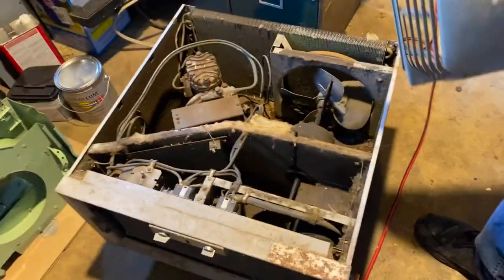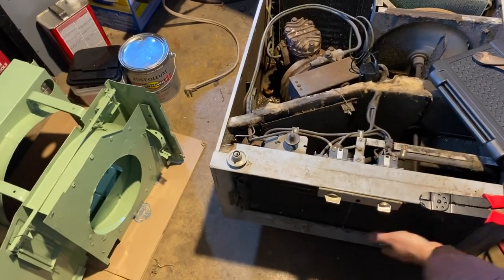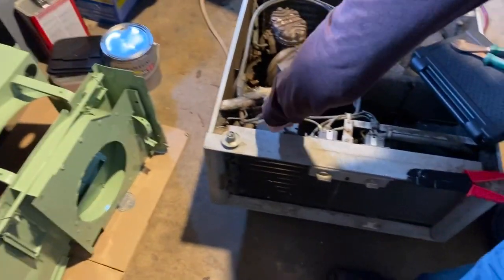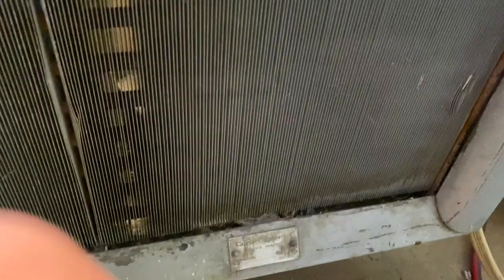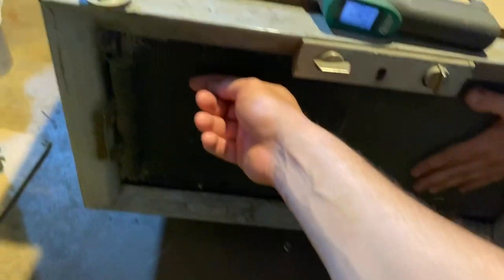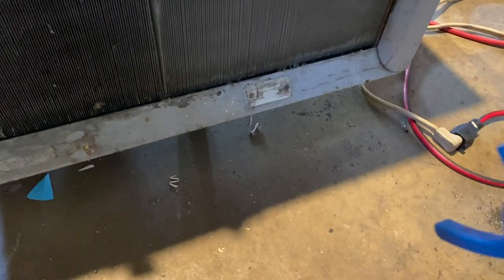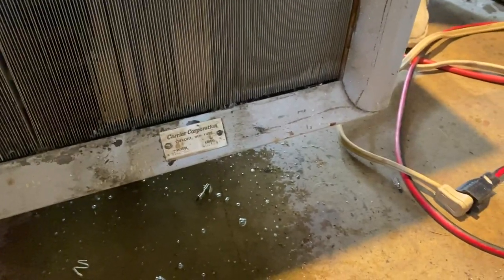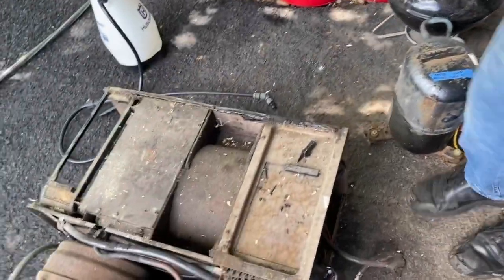1953 Carrier Silhouette Room Air Conditioner